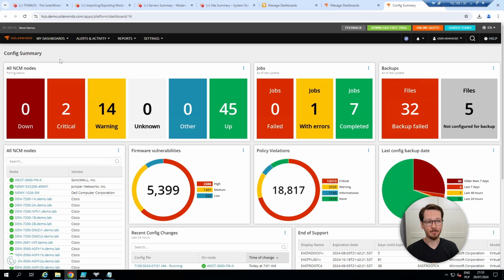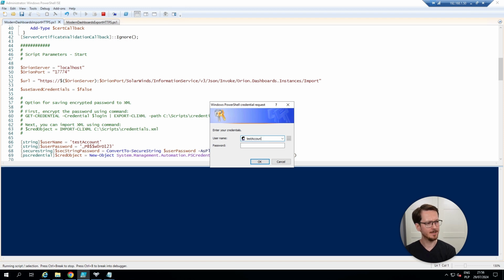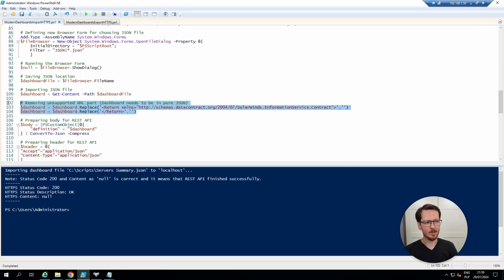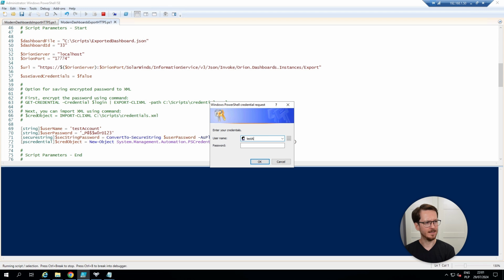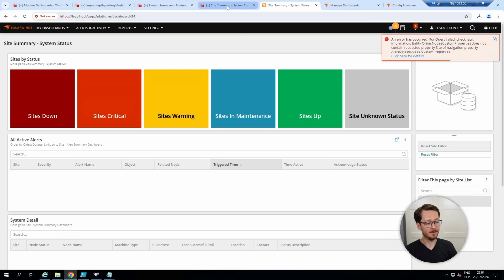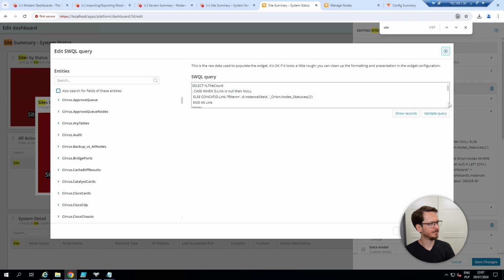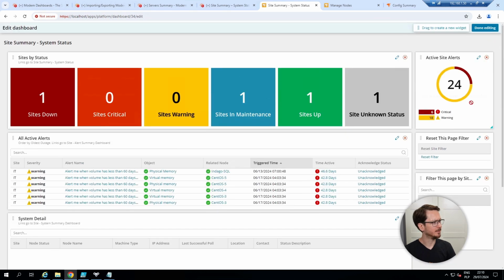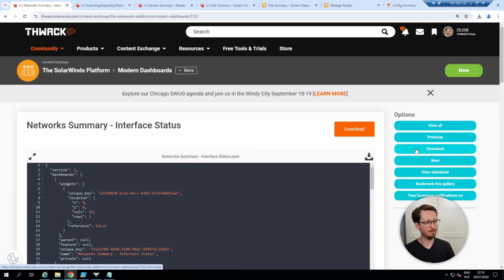How to Import & Export Modern Dashboard (Easy Way)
Scripts are compatible with SolarWinds Orion Platform and Observability HCO.